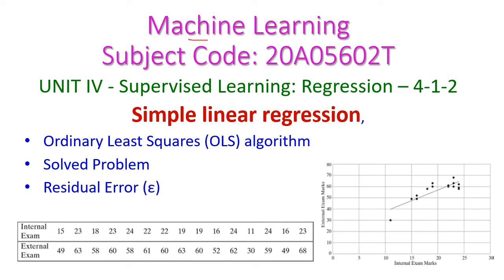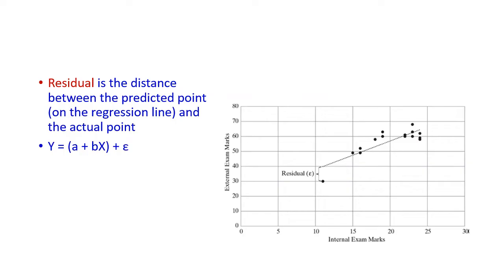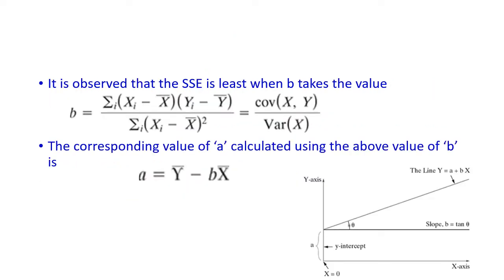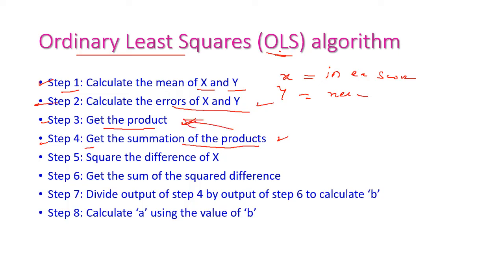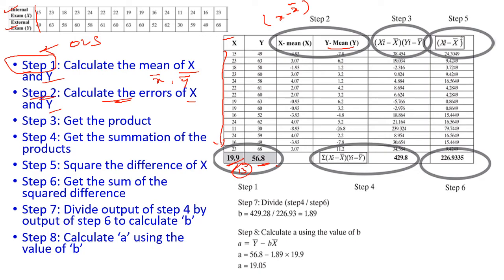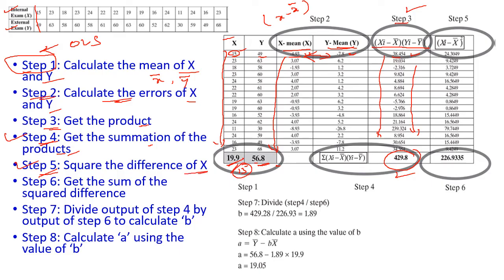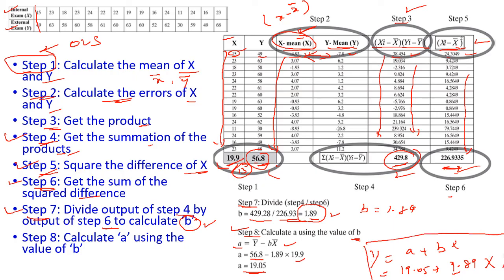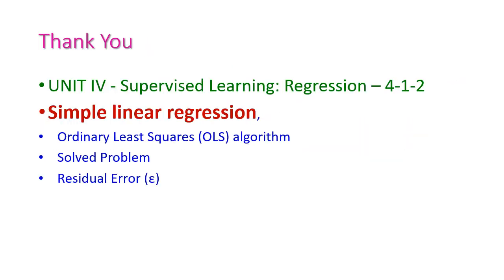Solved Problem in Simple Linear Regression-Machine Learning-Supervised Learning:Regression-20A05602T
UNIT IV - Supervised Learning: Regression – 4-1-2
Simple linear regression,
Ordinary Least Squares (OLS) algorithm
Solved Problem
Residual Error (ε)